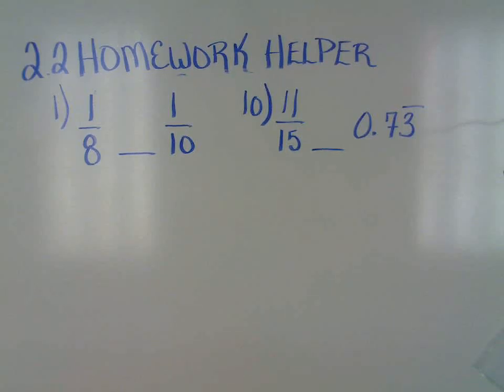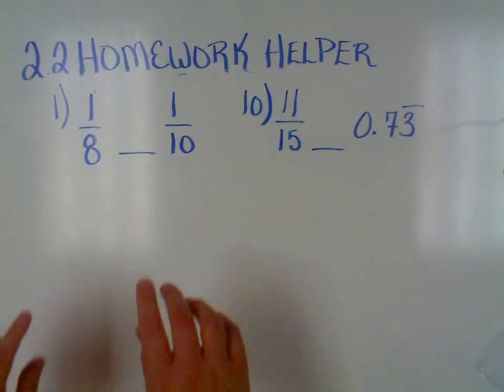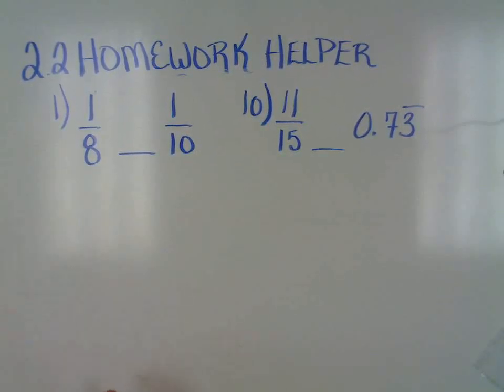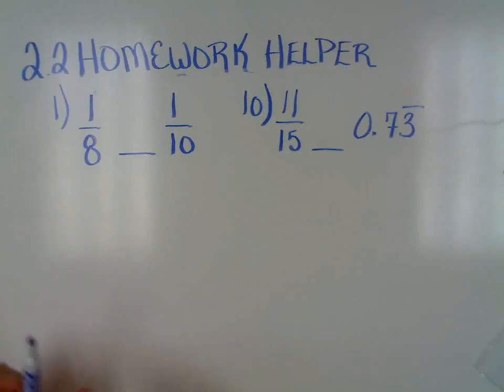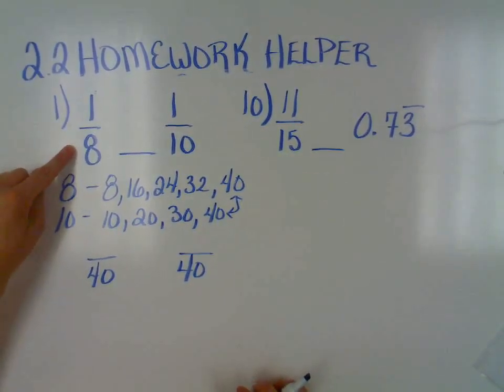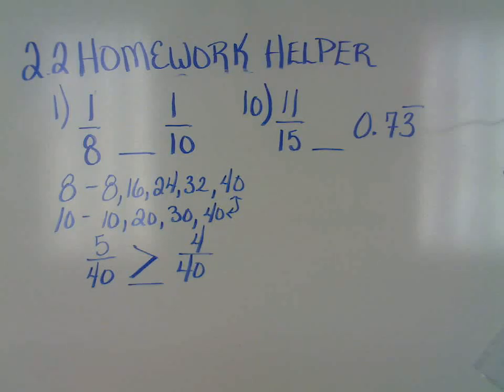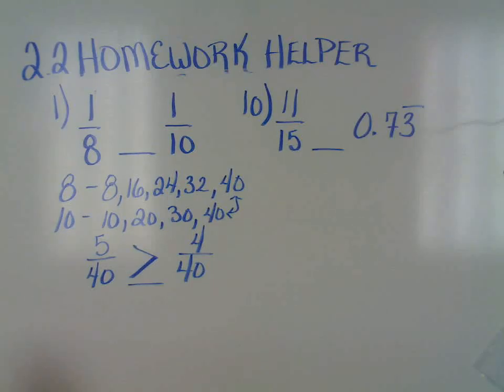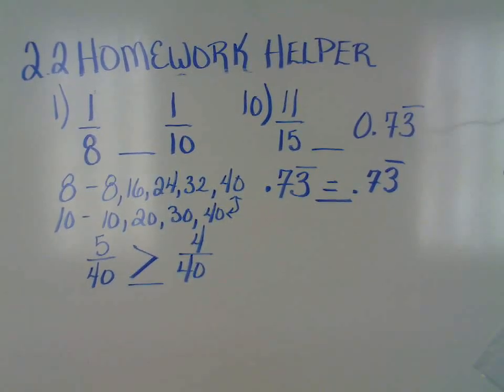Eighth Grade Homework Helper Workbook 2.2 A